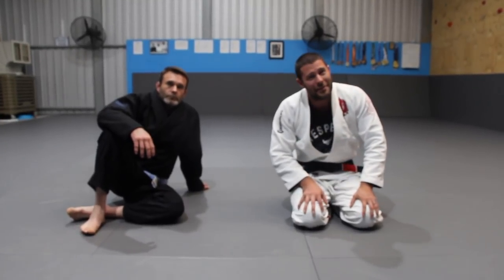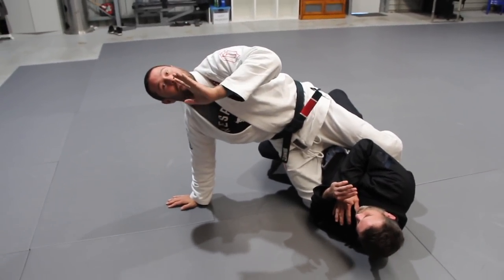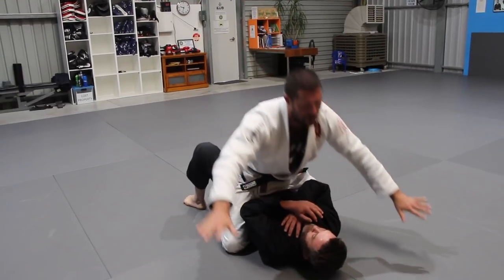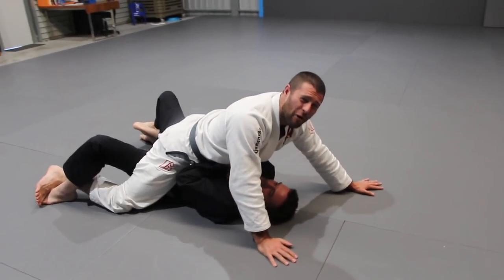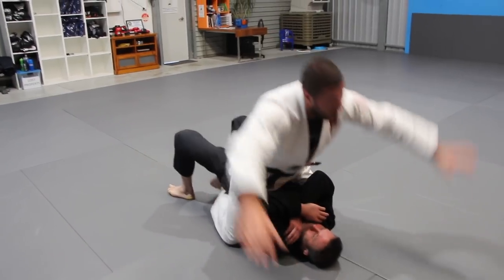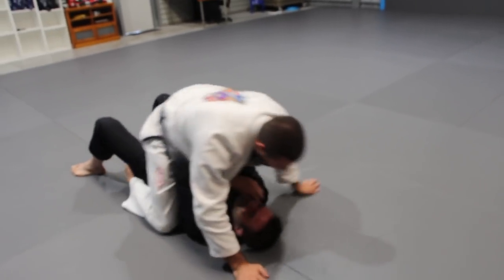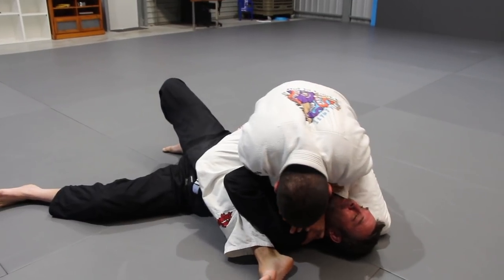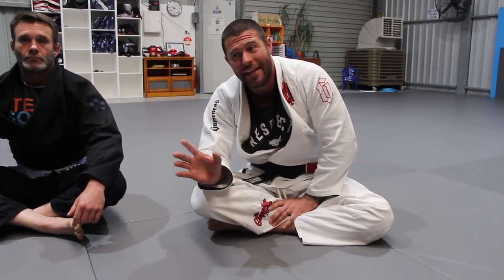The Mount 101 - The Essentials